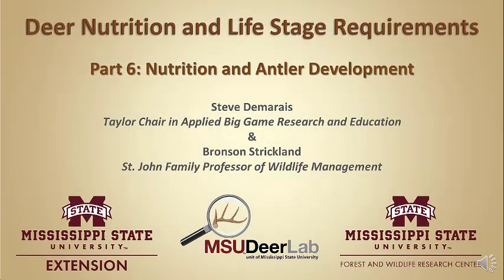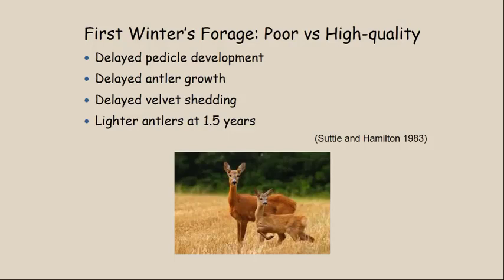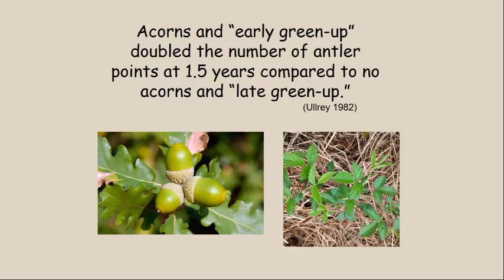Nutrition and Life Stage Requirements Part6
Nutrition and Antler Development